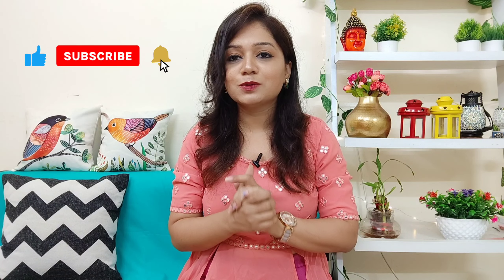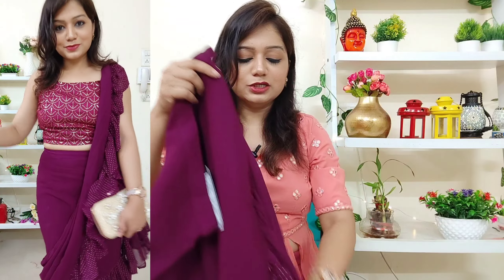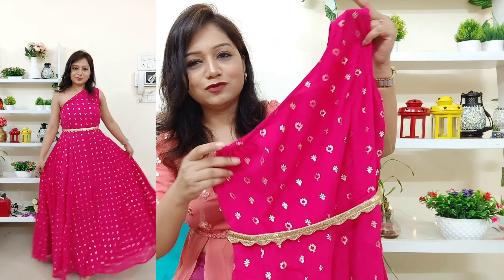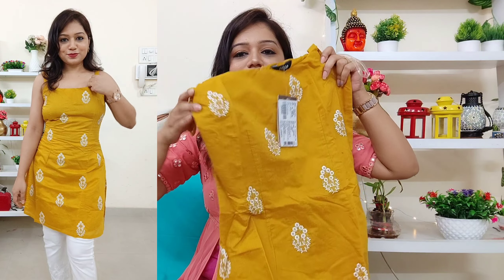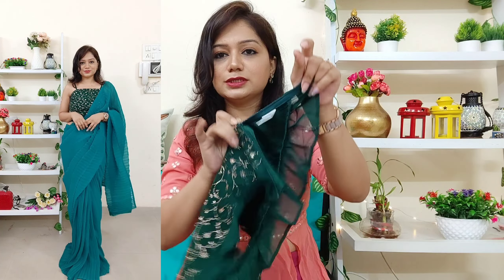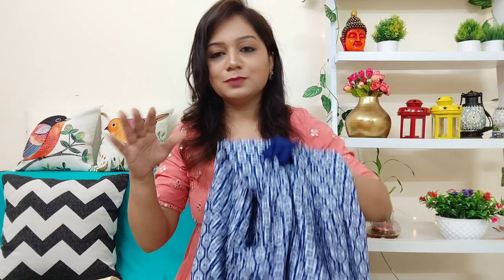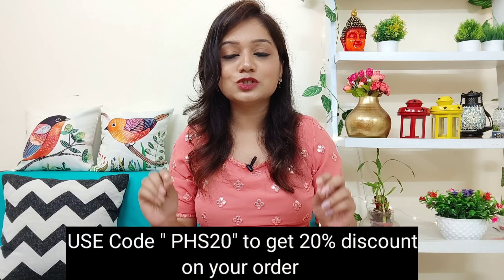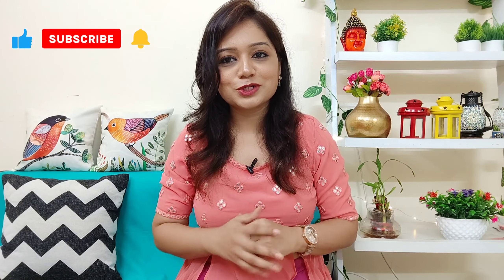🌻Indya Kurti/Kurta Set Haul Starting Rs.550|😀 Festivewear Kurti Haul|Navratri Special |Ethnic Haul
Direct product Links of the product
1. Wine Sequin Embroidered Sleeveless Crop Top
My Size - S
Price - 750/-

2. Wine Mukaish Foil Ruffled Pre-Stitched Saree
My Size - S
Price - 1600/-

3. Hot Pink Foil One Shoulder Belted Kurta
My Size - S
Price - 2380/-

4. Mustard Floral Boota Strappy Short Kurta
My Size - S
Price - 1330/-

5. Green Embroidered Frilled Strappy Crop Top
My Size - S
Price - 700/-

6. Blue Ikat Pleated Belted A-Line Kurta
My Size - S
Price - 1250/-

7. Burgundy Floral Tiered Anarkali Kurta
My Size - S
Price - 1470/-

8. Yellow Viscose Ikat Shirt Kurta
My Size - S
Price - 1300/-

Height- 5'1
Bust size- 34
Size wore- Small/Medium

Hey # Pinkfam..thank u for showing so much of love to my channel..❤❤😘

Hope u all loved this video..

pinkshouseofficial

Pink's House